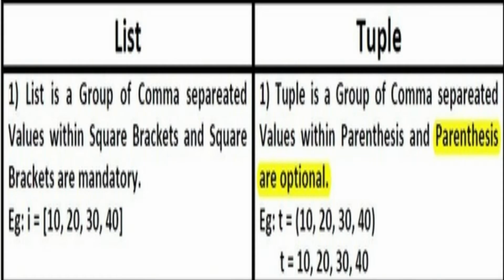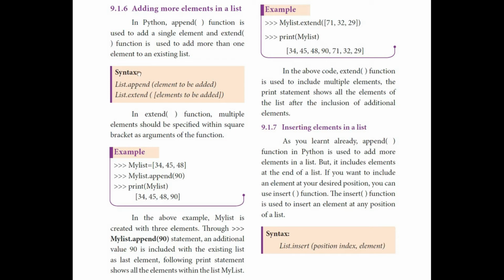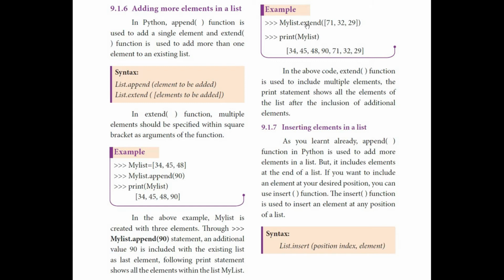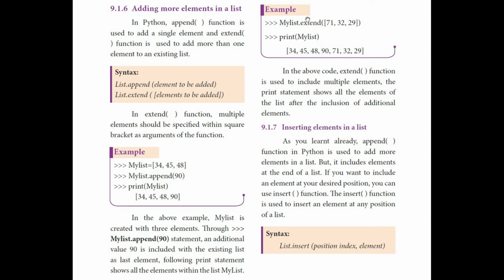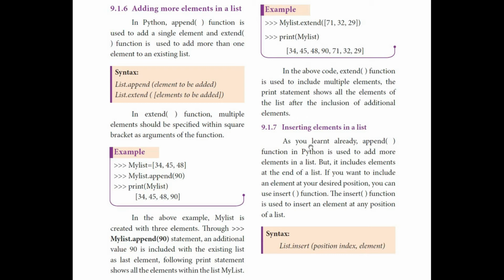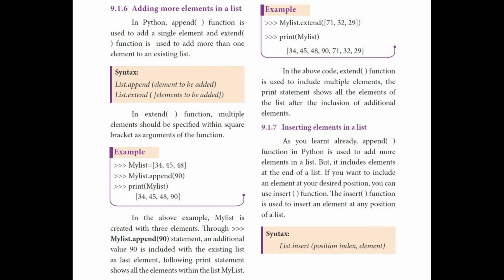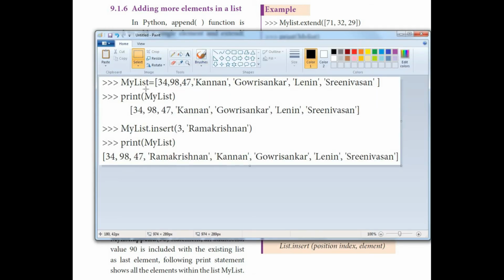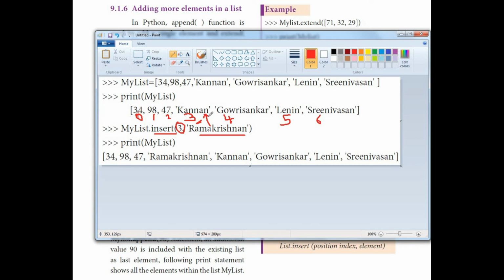Adding Elements in a List - Python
HIGHER SECONDARY SECOND YEAR  -  COMPUTER SCIENCE